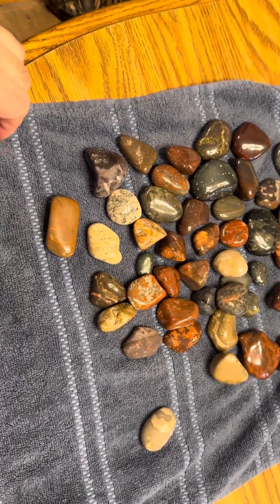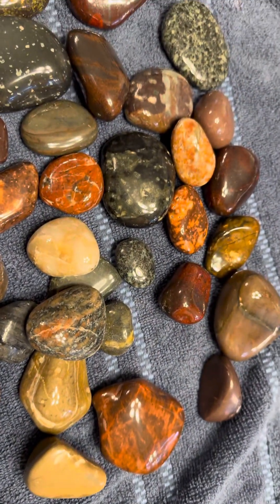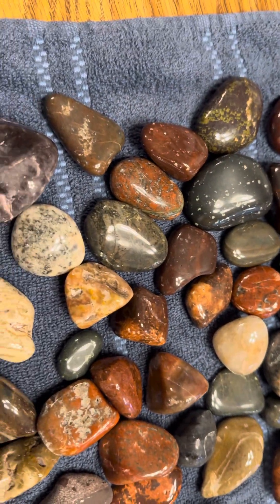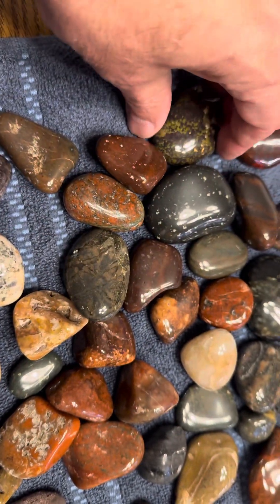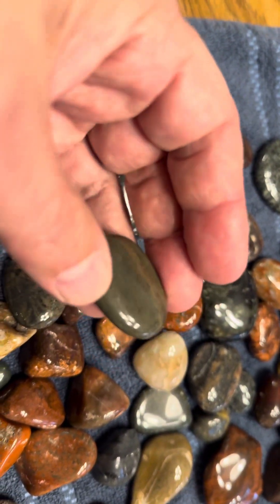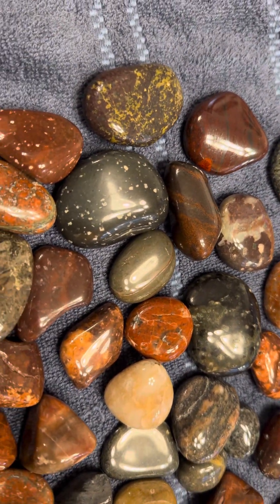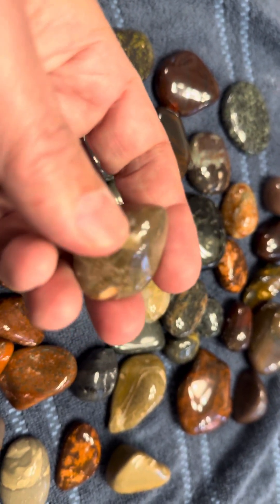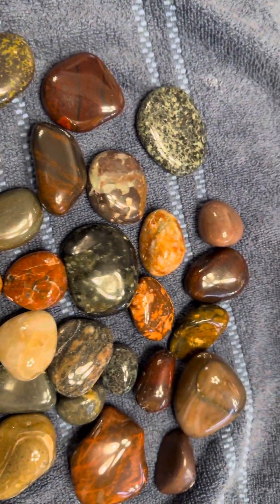October 31, 2024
Lake Superior rocks fresh batch.